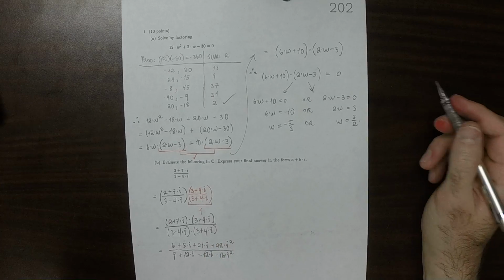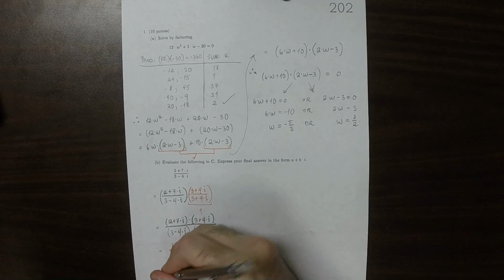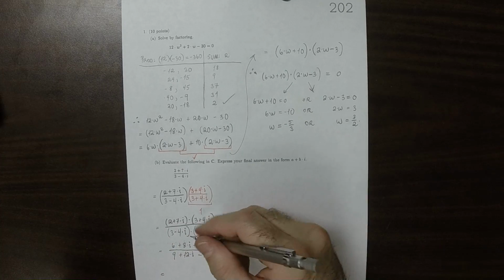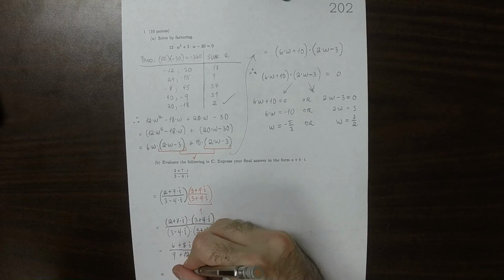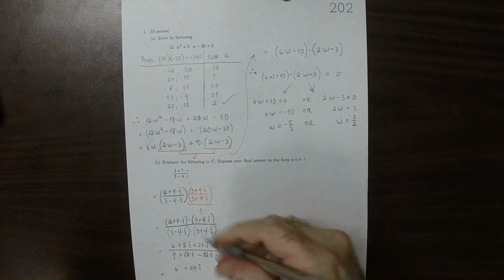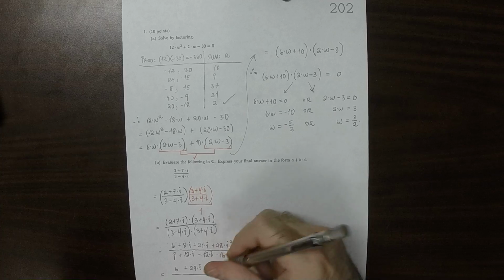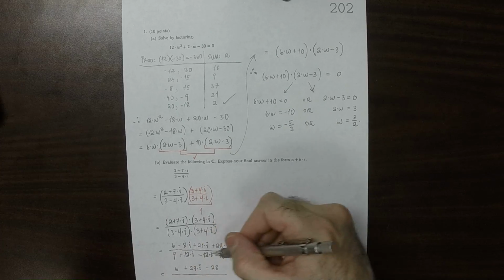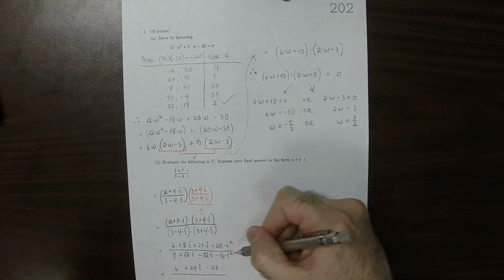18s MATH 1314: wex/202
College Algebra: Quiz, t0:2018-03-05